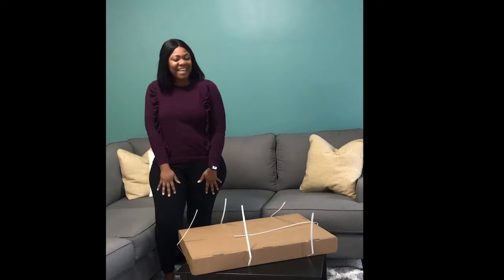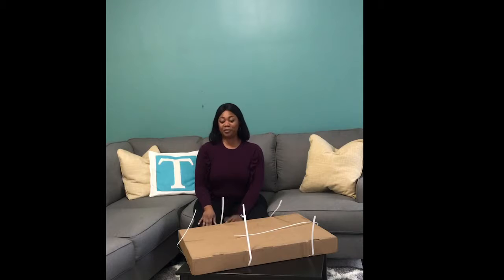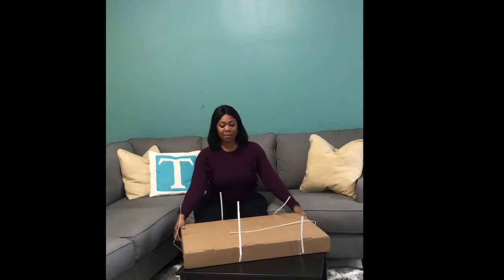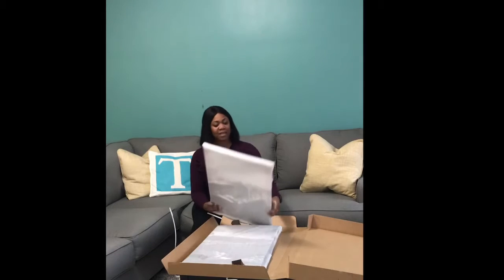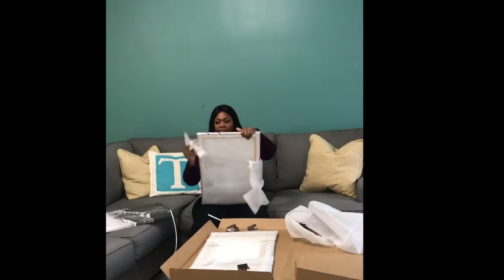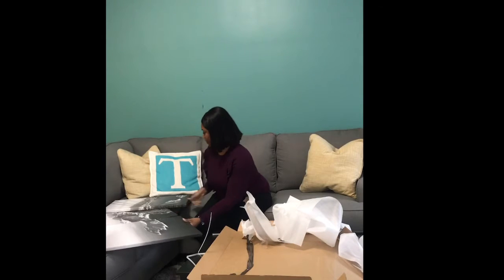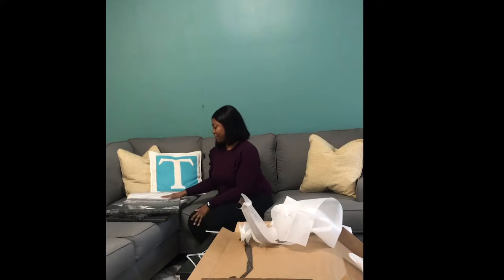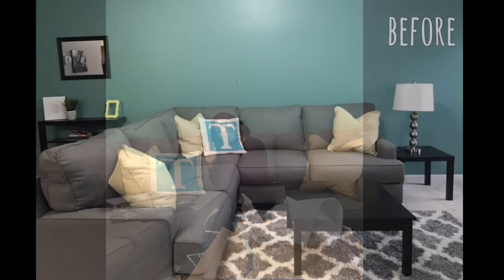Unboxing my 3 panel canvas photo of Rio De Janeiro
I finally have a piece to go above my couch! This 3 panel lack and white photo was a picture I took of Rio from the Pã de Açucar. Breathtaking view!